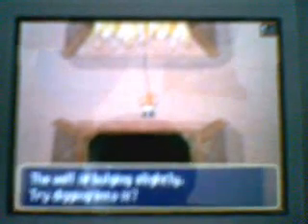Pokemon Diamond Underground Adventure Part 1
Pokemon Diamond Underground Adventure